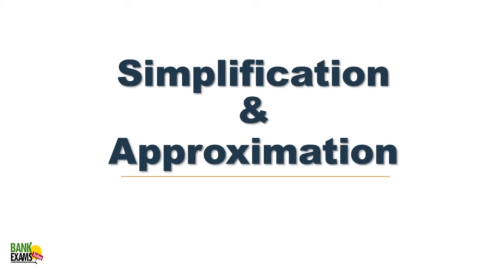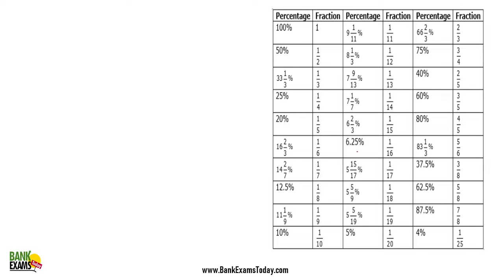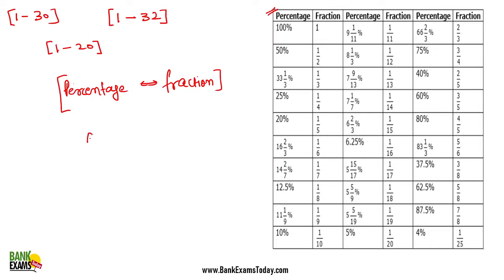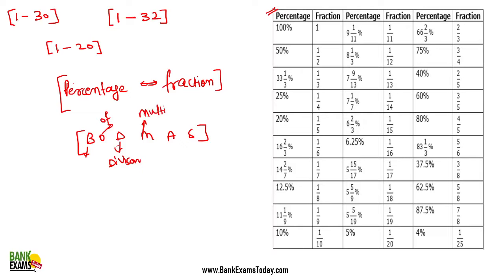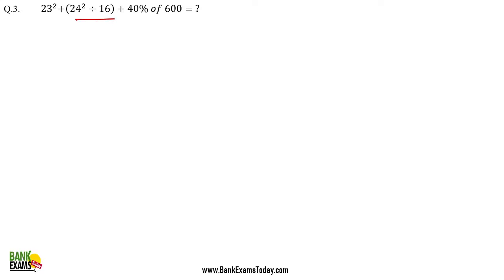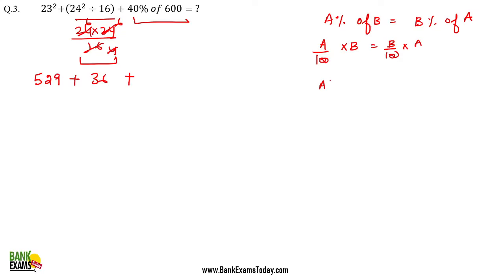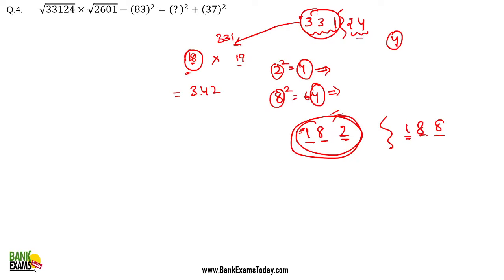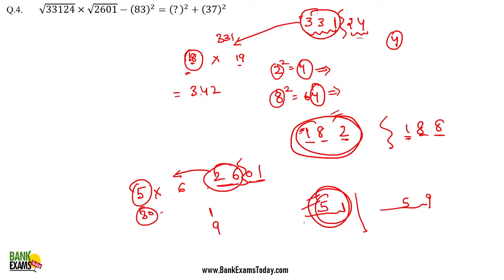IBPS RRB Scale 2 (GBO) Quantitative Aptitude Class - Simplification and Approximation